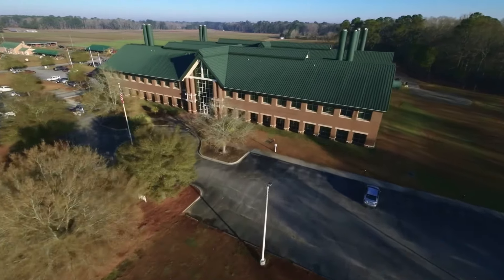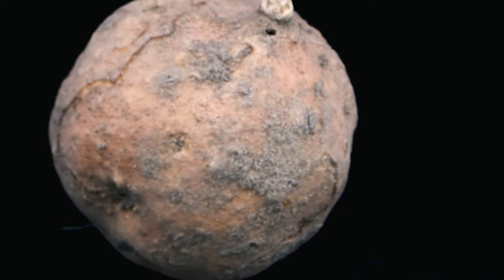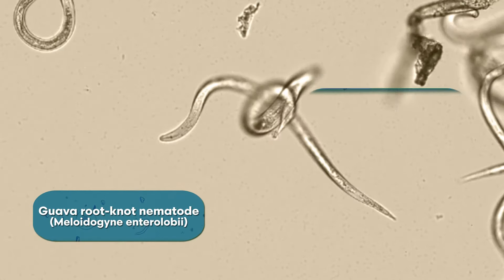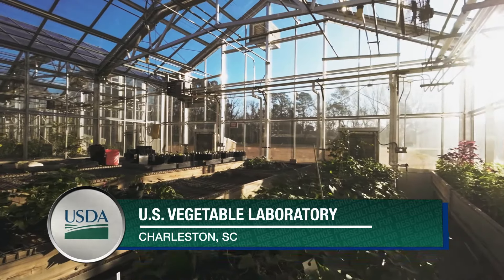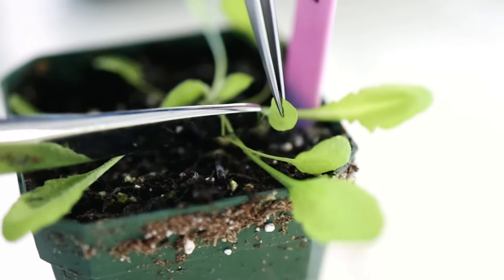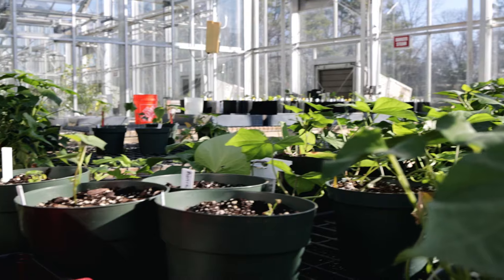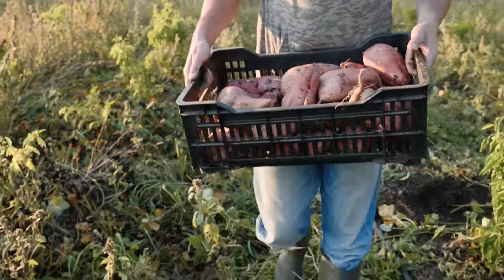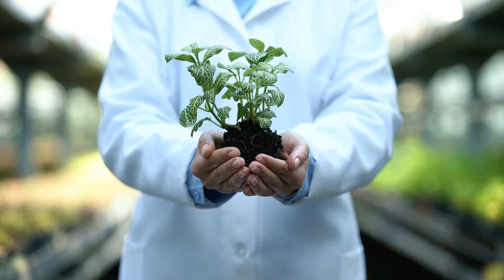Developing Sweetpotatoes that are Fit to Fight Pests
Researchers at the ARS U.S. Vegetable Laboratory in Charleston, SC, are identifying new sources of sweetpotatoes, watermelons, and peppers that are resistant to certain pests that cause substantial damage each year to these crops. One type of pest, the guava root-knot nematode, causes millions in yield losses every year, which affects both farmers and consumers. Researchers have identified one promising sweetpotato cultivar – USDA-10-185 – that has shown high levels of resistance to the guava root-knot nematode as well as resistance to other crop insects. If approved for release, this sweetpotato could be a game changer for farmers.